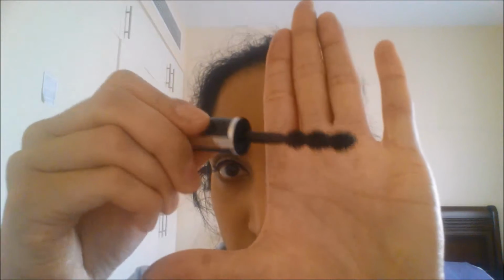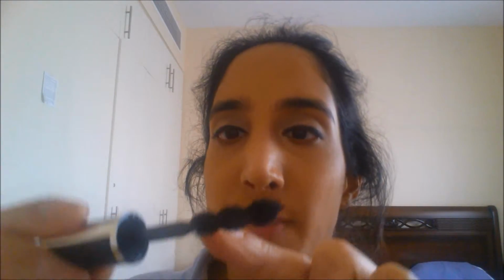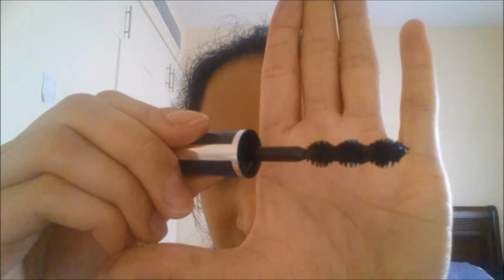First Impressions Makeup Look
Hi Guys!

I'm so sorry guys for the wait! Tuesday's video has finally uploaded!. My internet has annoyingly been slow this week.
Thank you for being so patient xo

A makeup look with a twist, I wanted to do a first impressions video so thought to do makeup look using the new products that I recently got.

Products used:
*Olay Natural White Day Cream SPF24
*EOS Lipbalm in Strawberry Sorbet
*Illamasqua Hydra Veil Primer
*Paese Cosmetics Long Cover Fluid Foundation in 03 Golden Beige
*Paese Cosmetics Rice Powder
*Marks & Spencers Limited Collection Blush in Dusky Rose
* Sephora Collection eyeshadows in Movie Popcorn, Be on the A-list & It Bag
*Benefit Comsetics They're Real Push-up liner (sample)
*Givenchy Beauty 4 in 1 Noir Couture Mascara
*E.L.F Cosmetics Luscious Liquid Lipstick in Ruby Slipper.